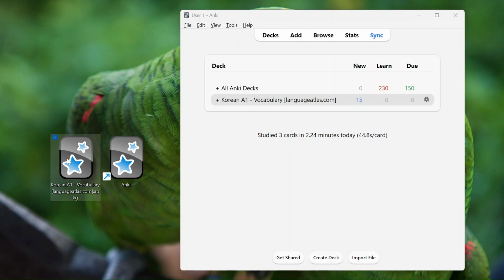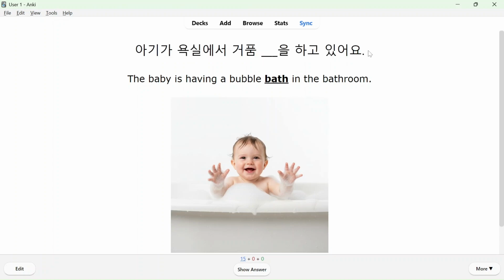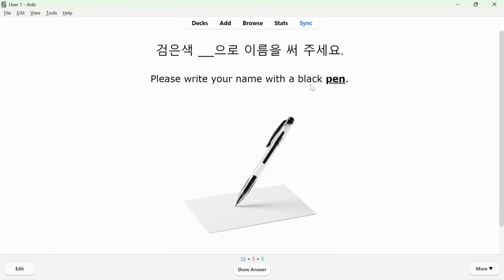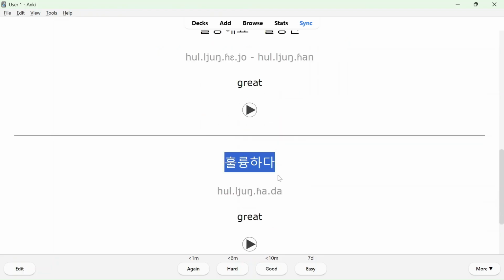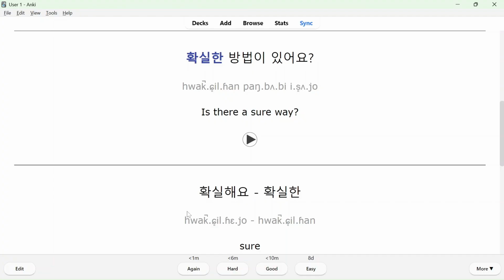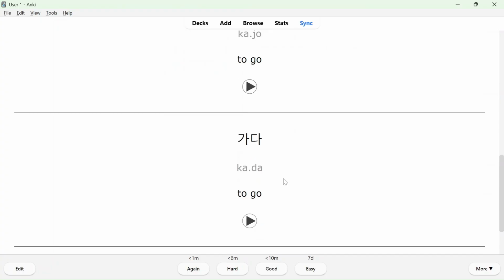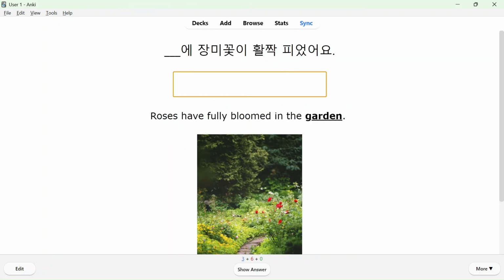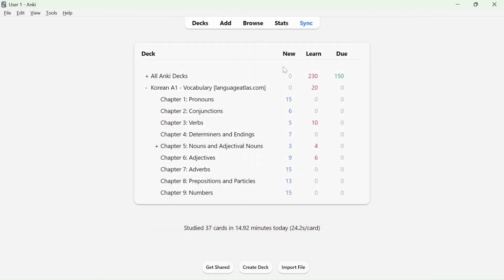Korean A1 Vocabulary Anki Deck | Learn Korean by Using This Anki Deck With 1898 Cards!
Timestamps

0:00 Introduction and Agenda
00:34 Course Structure
01:57 Course Content
21:35 System and Editing Options

This is where you can read more about the Korean A1 Vocabulary Anki Deck: